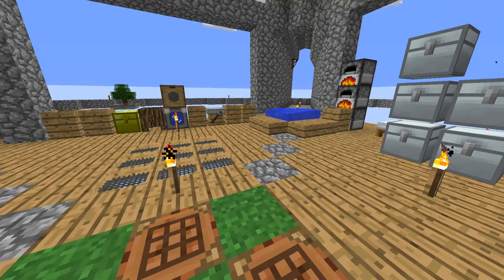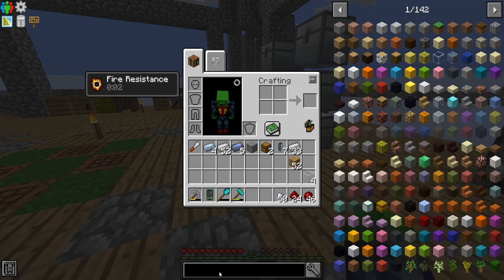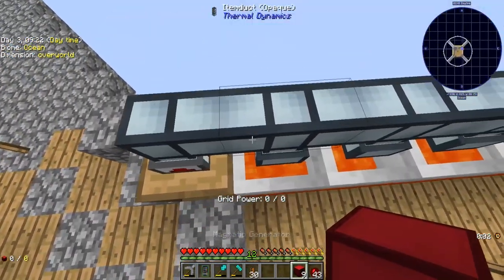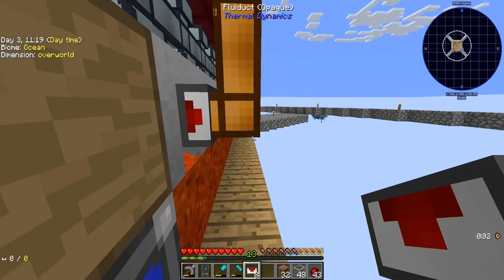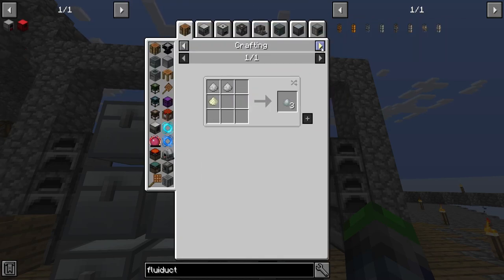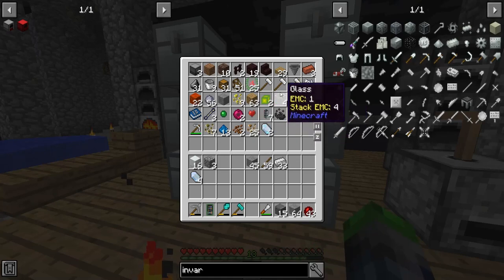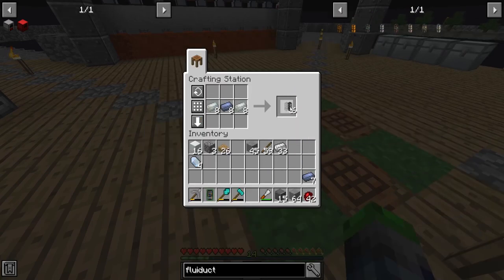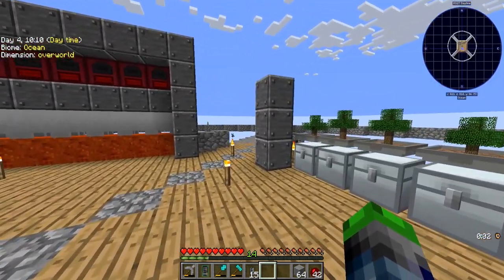Magmatic Generators Again Baby!!! Project Ozone 3!! Episode 4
Links!